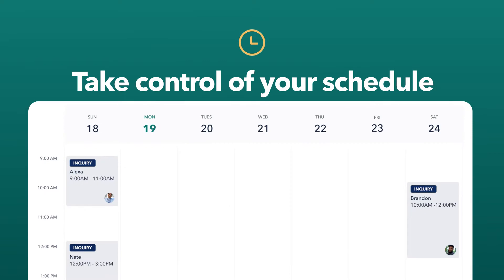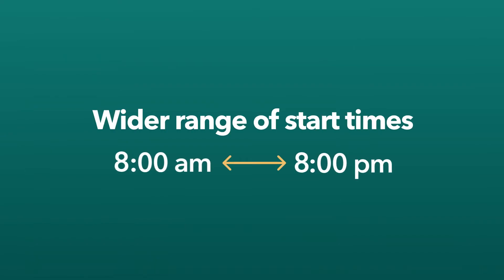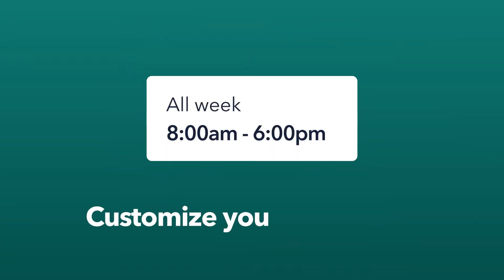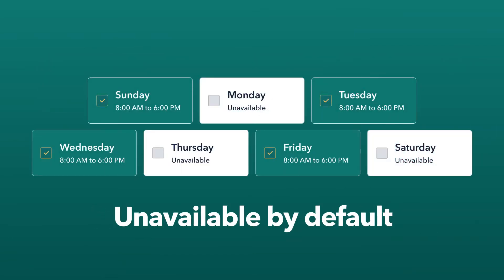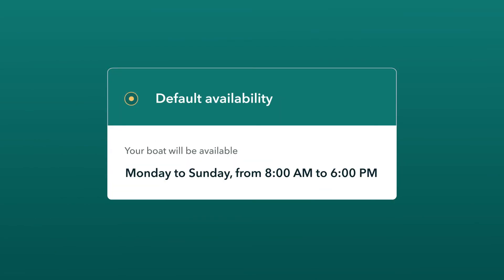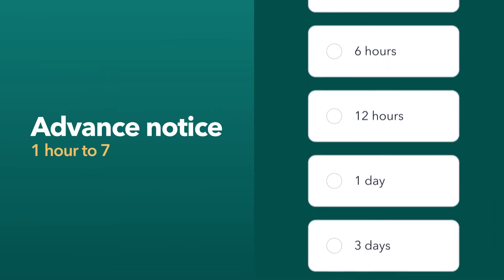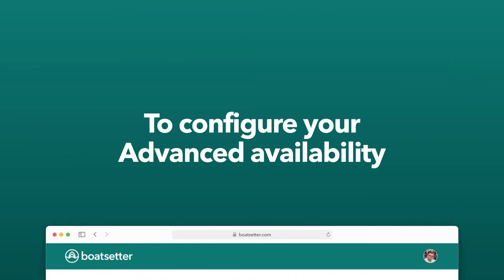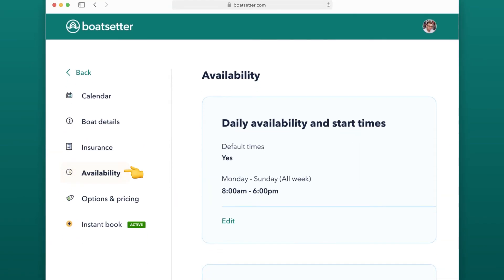Boat Owner Tips: Advanced Availability Settings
Take control of your schedule by configuring the durations and start times that work best for your availability. To configure your advanced availability settings navigate your owner dashboard -- my boats -- availability.